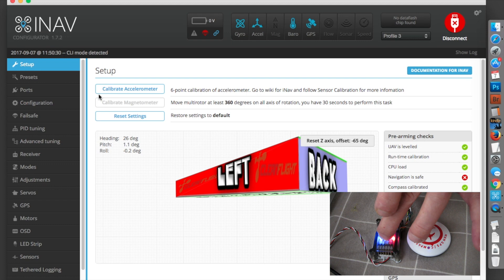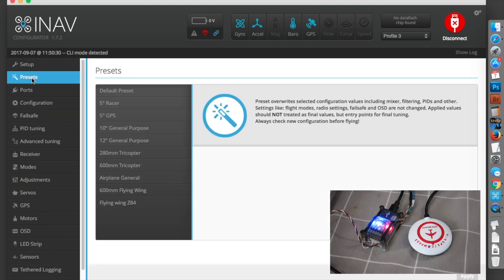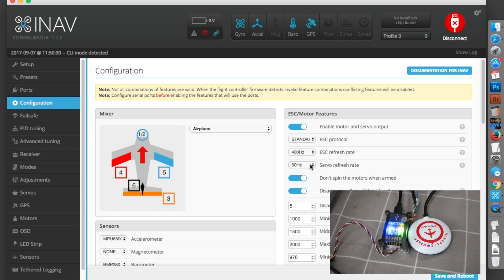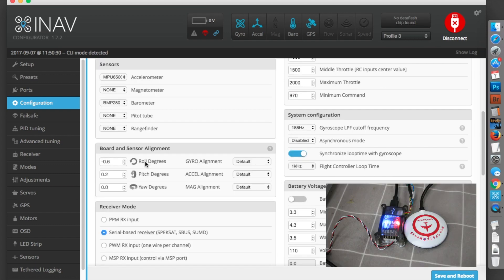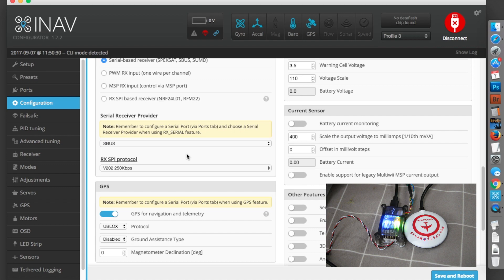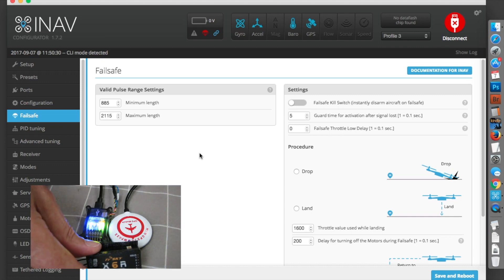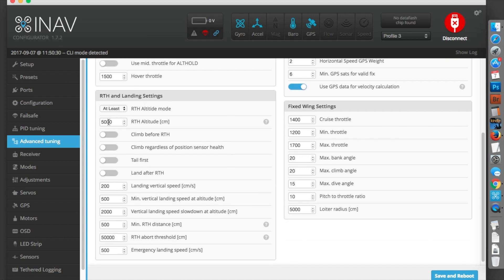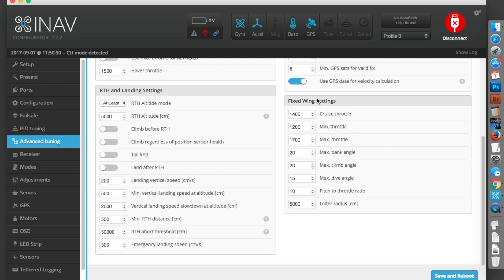Bixler 2 AIR3 iNav Part 2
Part 1 of a 3 part beginner's series on the Paris Sirius AIR3 flight control board using iNav on a Bixler 2
Introduction, overview of the board and connection to iNav Configurator.